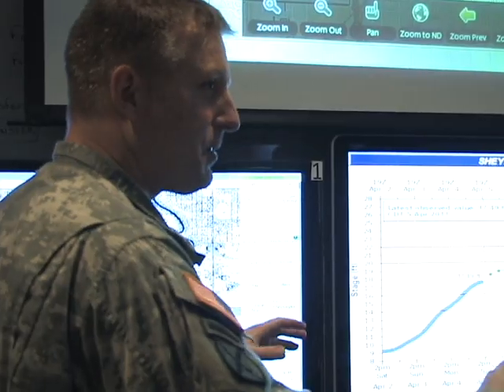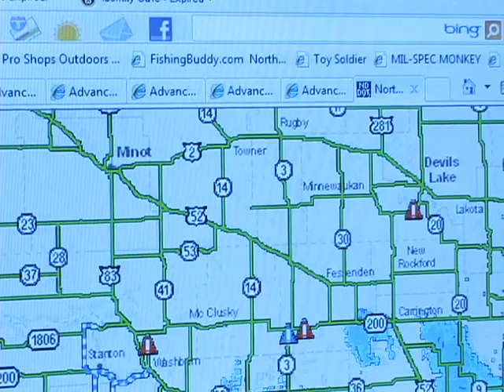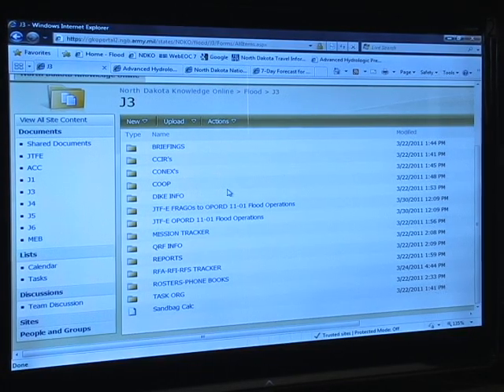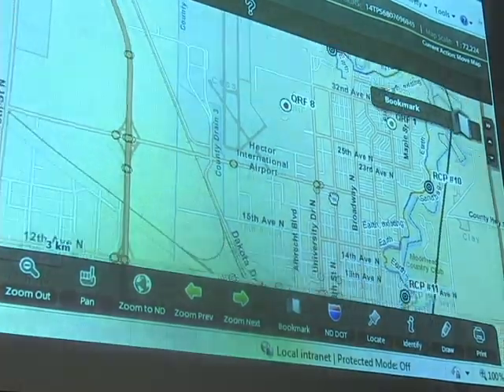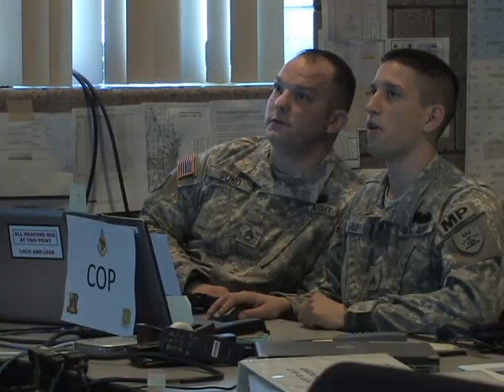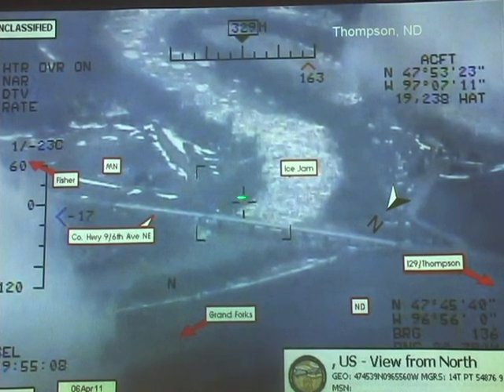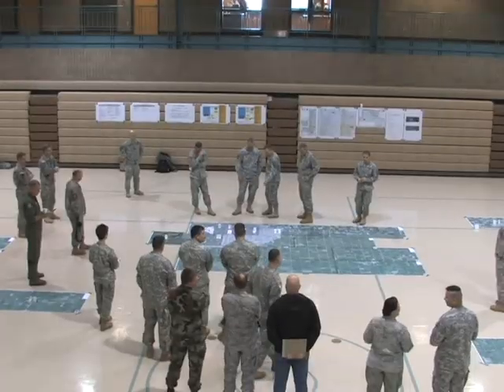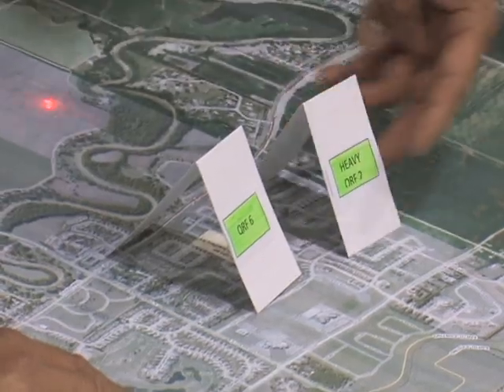Technology Improves Guard's Flood Response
The Common Operational Picture in Joint Task Force-East, the headquarters of the North Dakota National Guard's flood response in eastern ND, displays Blue Force Tracker information, which uses GPS technology to pinpoint the location of Guardsmen's vehicles, whether they're operating traffic control points or resource control points, on a quick response force team or monitoring levees. Guardsmen can communicate with one another and with supervisors via the system, as well. Additionally, the National Guard Mapper, which coincides with ArcGIS, is regularly updated with troop presences, water levels and flood suppression material locations. Valenti plugs the points in and communicates with personnel in Bismarck, resulting in labeled maps within 15 to 20 minutes of any change or movement. A video feed from a Border Patrol remotely piloted aircraft flying over flood-prone areas adds to the feed, as does a map of North Dakota Department of Transportation road conditions and National Oceanic and Atmospheric Administration river water levels. U.S. Geological Survey data incorporates historical flows of the river into the COP, and WebEOC, which is used through the North Dakota Department of Emergency Services, displays all significant events happening in the state. A separate Force Array chart shows all National Guard units, the number of Guardsmen available and the number already serving on flood duty.

Also new to this year's flood operations is video feed from the nose of the North Dakota National Guard's OH-58 Kiowa helicopters. A camera sends real-time information to commanders in Joint Task Force-East. Guardsmen communicate with the pilots via radios to instruct them what areas to cover with the camera, which also can operate in infrared and night-vision modes. It allows reconnaissance of flood-prone areas for officials, as well as the opportunity to observe missions on the ground.